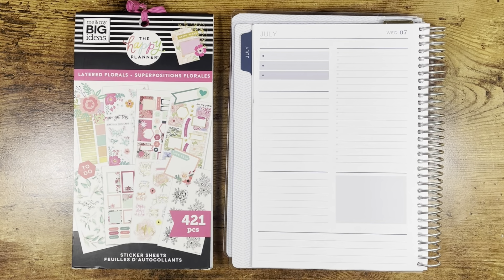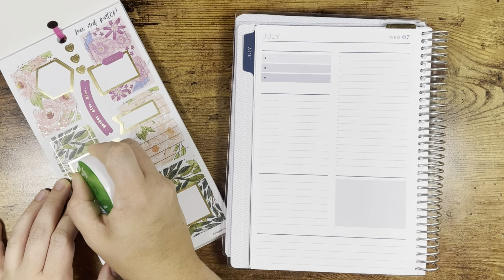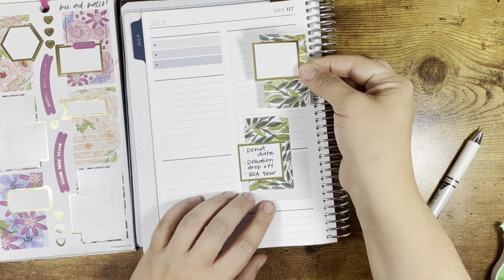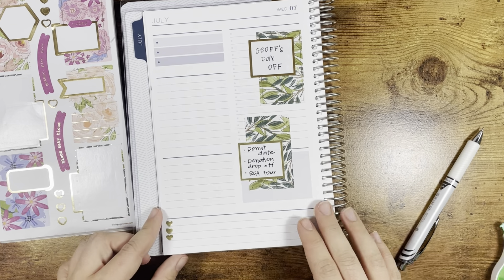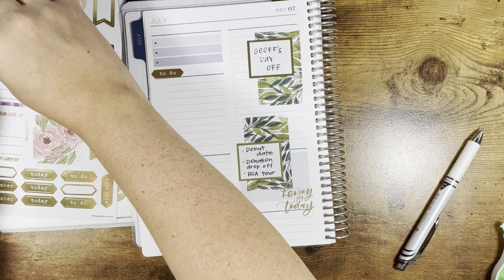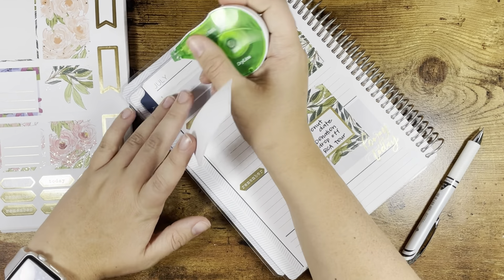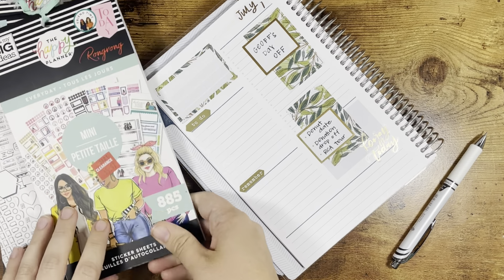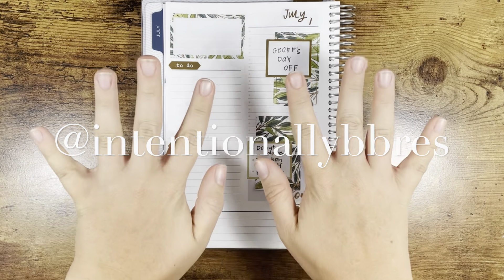Plum Paper Daily Plan with Me | July 7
Daily planning has been such a fun way for me to use up my sticker stash - particularly bullet points and full box stickers. To create this spread, I used the LAYERED FLORALS sticker book from Happy Planner.

If you're interested in a Plum Paper Planner, DM me on Instagram and I can send you a code to your e-mail for 10% off your first purchase of $30 or more.